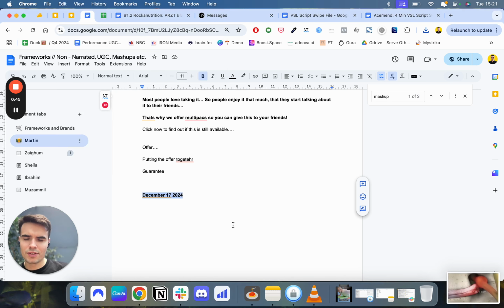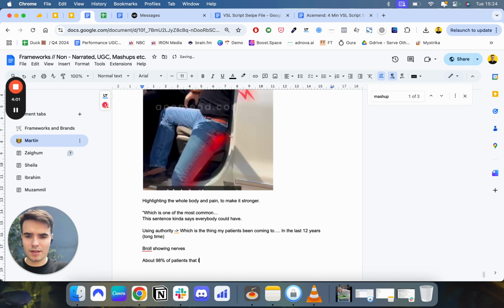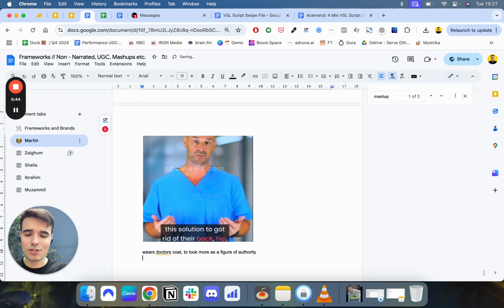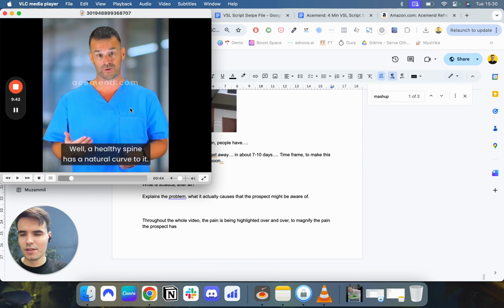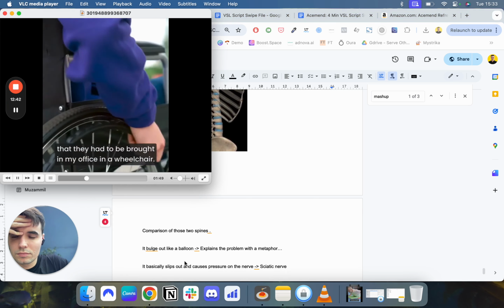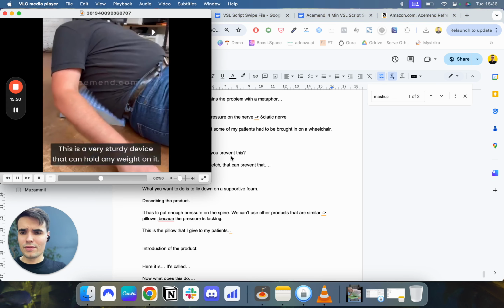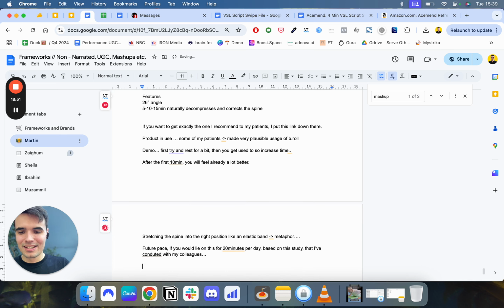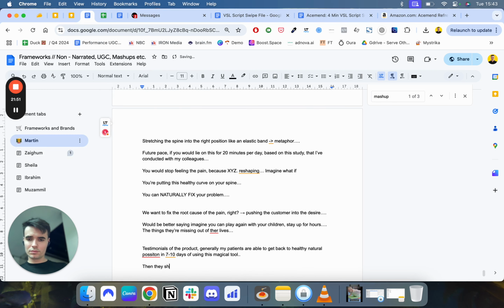$47K Ad Script Breakdown: The Psychology That Sold It 🔥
Hidden marketing tricks revealed! Watch how doctors and medical professionals craft their sales messages to sell back pain products and treatments. In this eye-opening analysis, we break down a real marketing script to expose the psychological tactics, visual cues, and persuasion techniques used to sell medical products.

Learn how medical marketers use authority positioning, pain point emphasis, and strategic testimonials to build trust and credibility. See exactly how they structure their messages, from the initial hook to the final call-to-action, and discover the subtle but powerful techniques that make their marketing so effective.

Whether you're a marketer looking to improve your skills or a consumer wanting to be more informed, this breakdown shows you exactly what happens behind the scenes of medical product marketing. You'll never look at medical product ads the same way again.

CHAPTERS:
00:00 - Breaking down a high-performing ad
00:19 - Reviewing the ad’s hook and headline
05:38 - Explaining the problem and its causes
12:45 - Introducing the product and its benefits
19:08 - Creating Desire in Advertising
19:54 - Customer Testimonials and Social Proof
21:08 - Outro and Key Takeaways